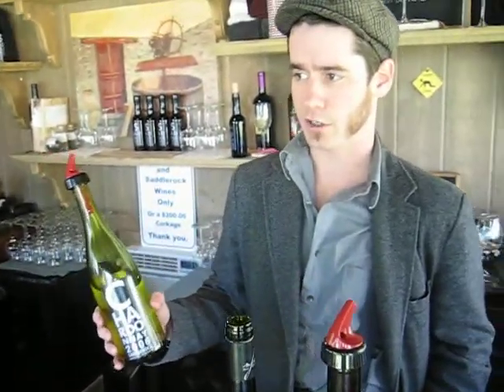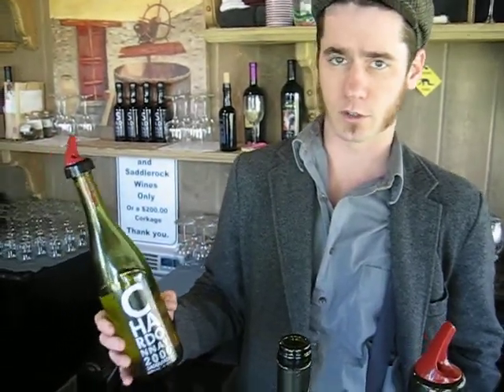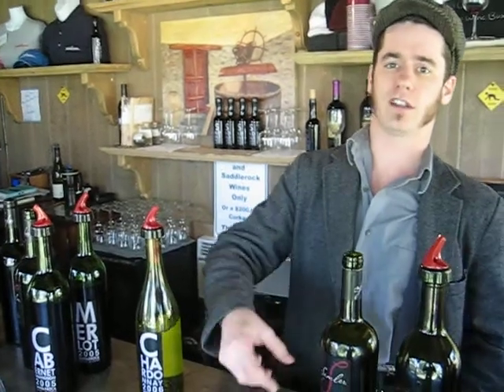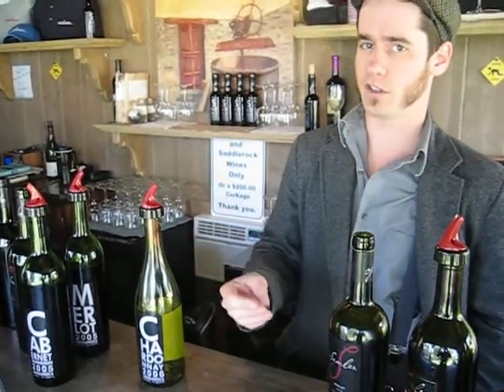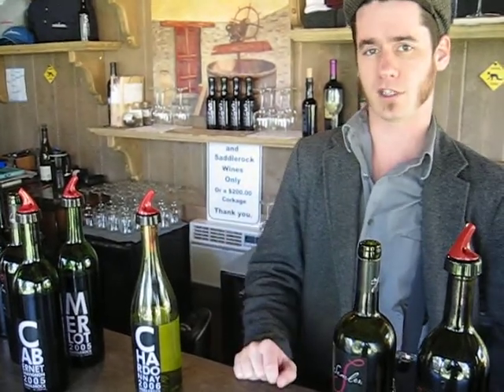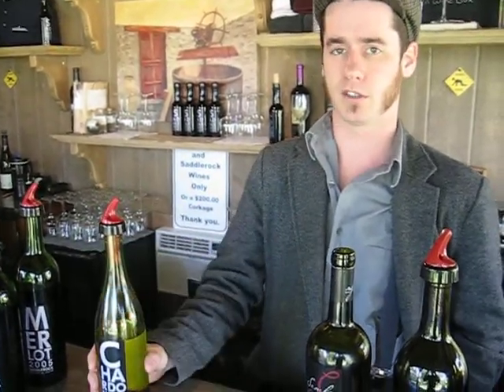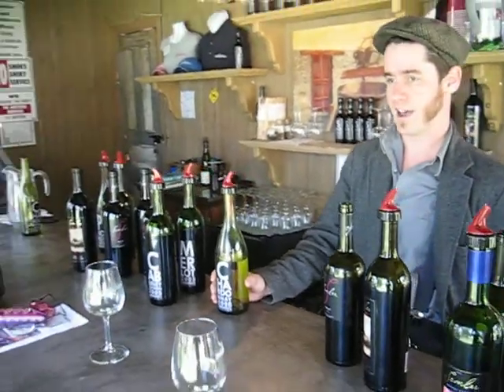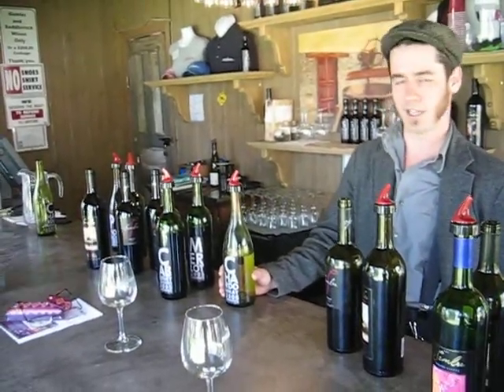wine tasting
talking about cab